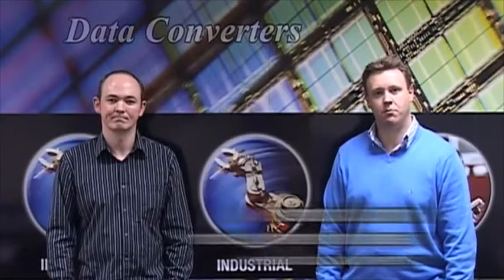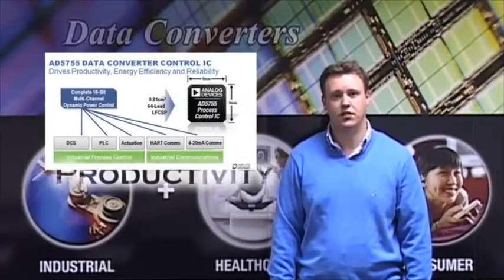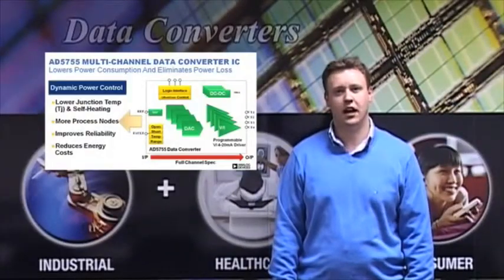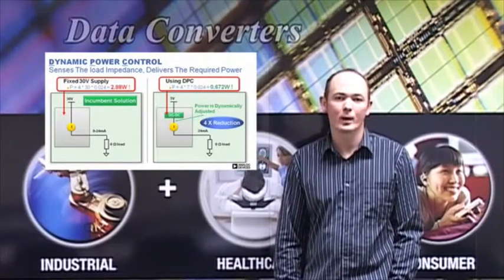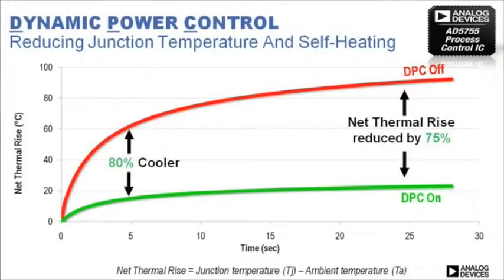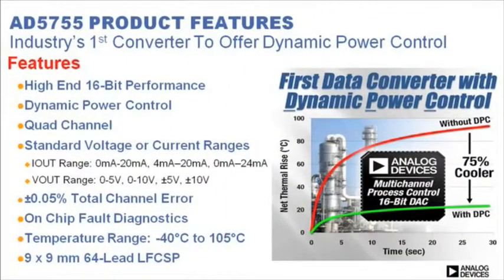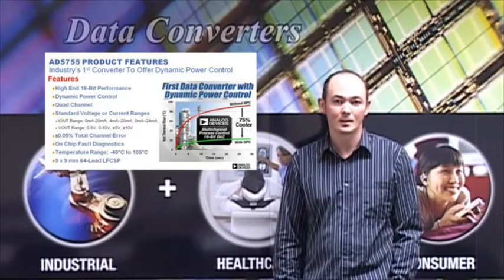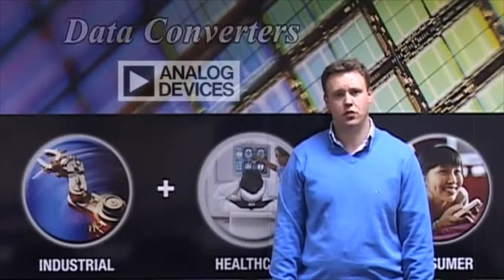Analog Devices - AD5755 16-Bit Multi-Channel, Voltage and Current Output DAC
The AD5755 is a quad, voltage and current output DAC that operates with a power supply range from −26.4 V to +33 V. On-chip dynamic power control minimizes package power dissipation in current mode. This is achieved by regulating the voltage on the output driver from 7.4 V to 29.5 V using a dc-to-dc boost converter optimized for minimum on chip power dissipation.

To view this and other solutions from Analog Devices please choose your location and view the fantastic range of Analog Devices products on offer from Farnell